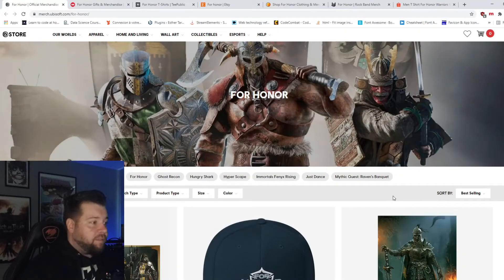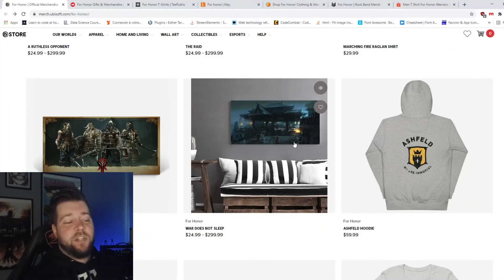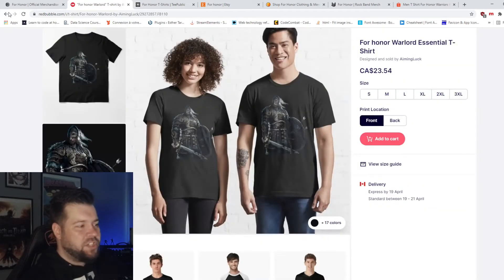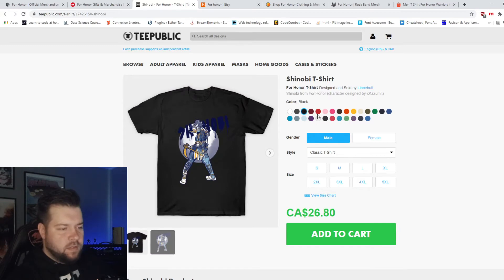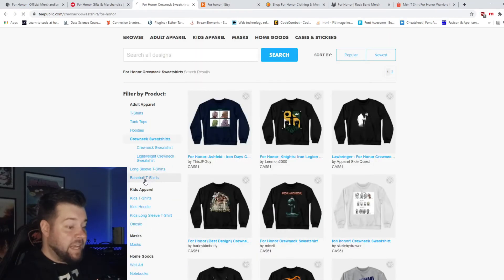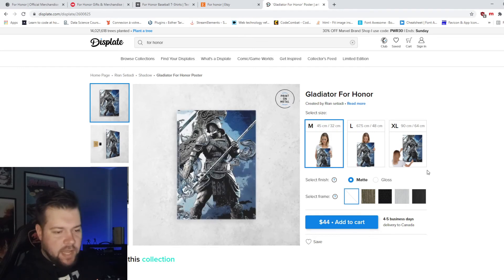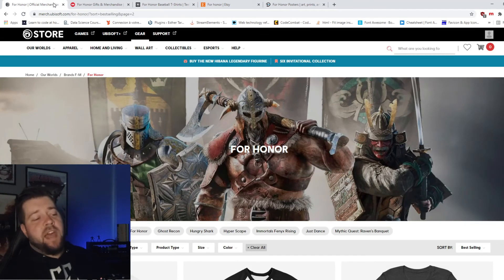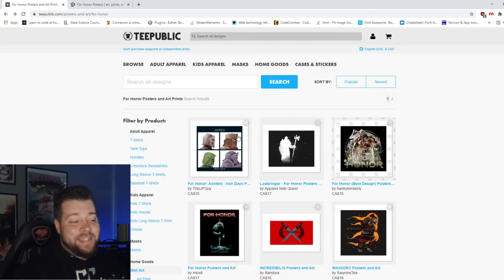[ For Honor ] Best merch stores / Fan art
Timestamps:
0:00 Intro
0:10 Ubi's store
1:34 Reddubble
2:51 Teepublic
4:26 Etsy
4:39 Saiyan Stuff
4:49 Rockband Merch
5:00 Shopee
5:08 Displate
6:22 Round up
6:48 Teepublic Surprise